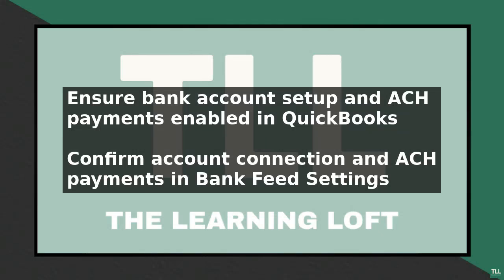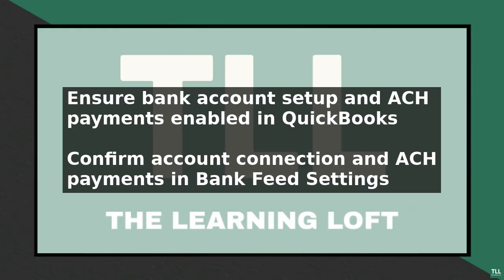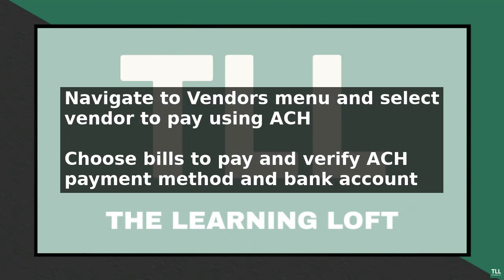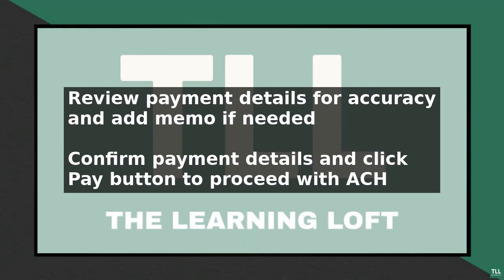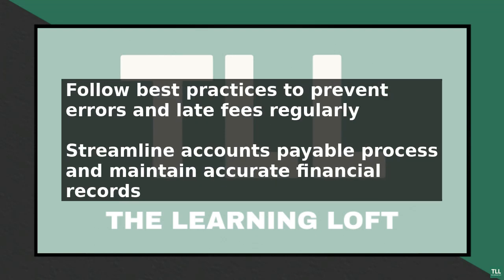How To Send An Ach Payment Through Quickbooks (2025)